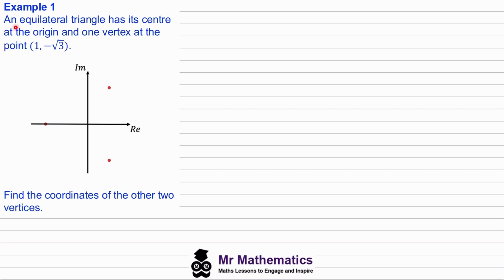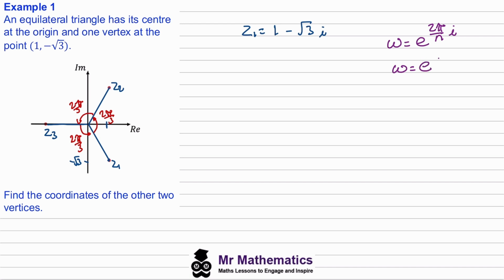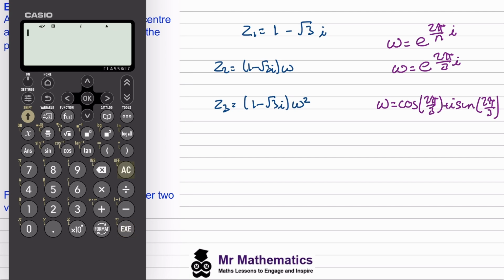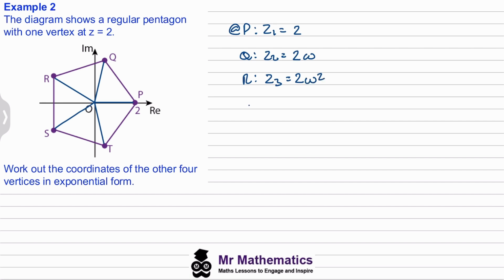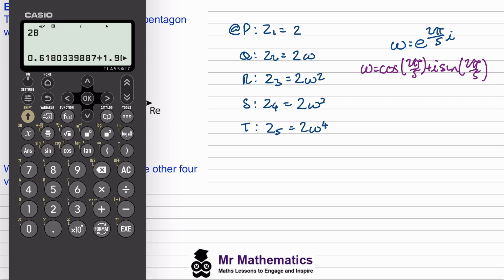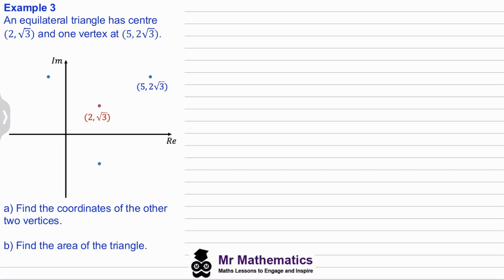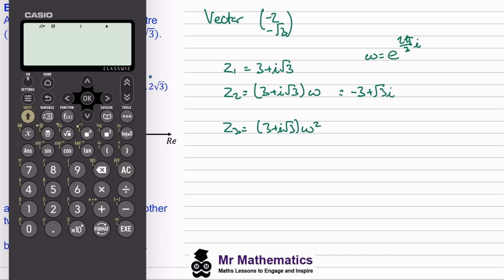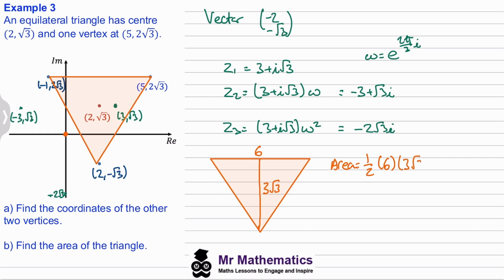Solving Geometric Problems with Complex Numbers | Mr Mathematics